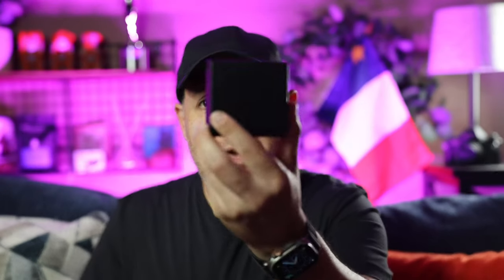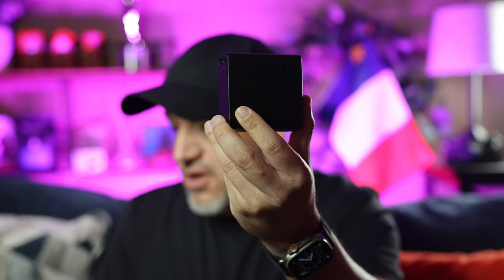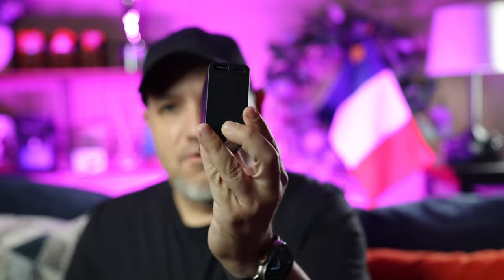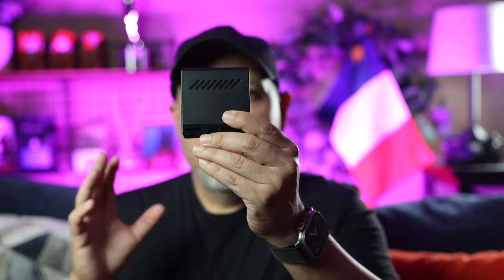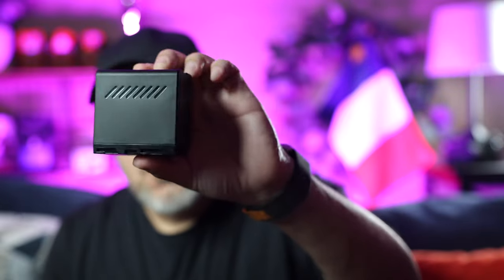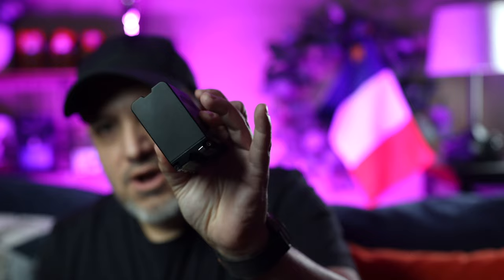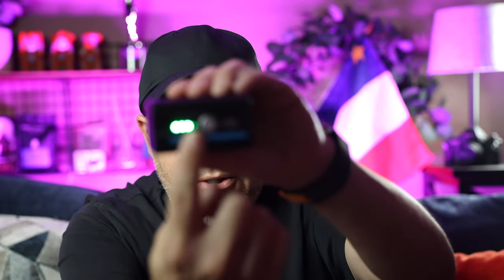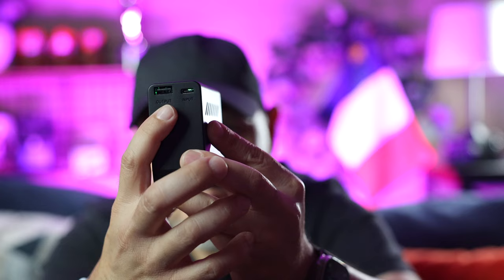USB-C NP-F Battery Review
Gear in this video:
NP Mount/charger
NP F970 USB-C battery
Aputure Amaran PT1c